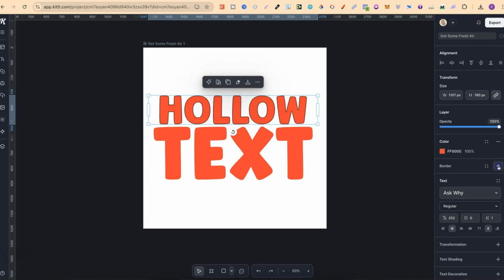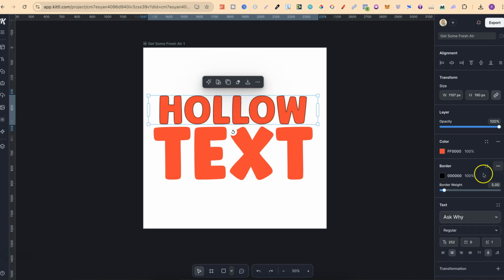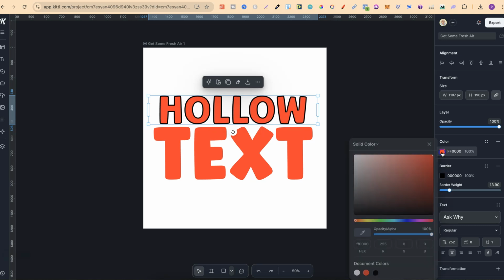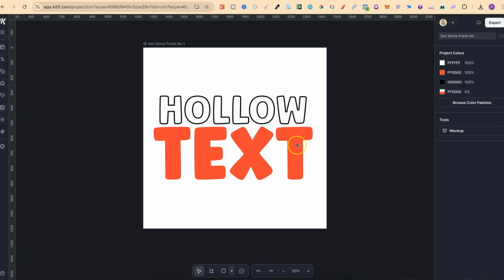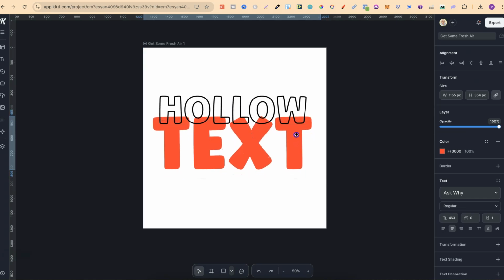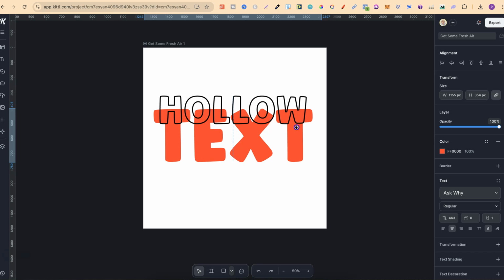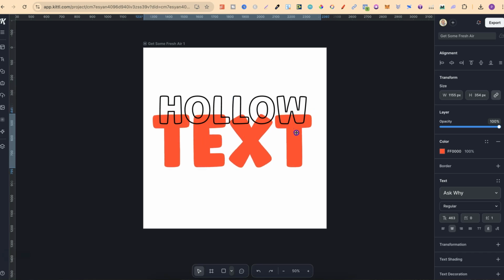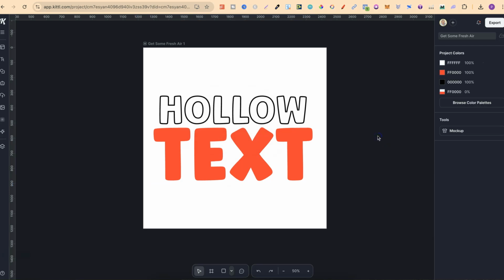How to Make Text Hollow on Kittl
This quick and easy tutorial will guide you through the process of making text hollow in Kittl. You'll learn the step-by-step method to achieve a stylish, transparent text effect that enhances your design projects.

In this video, you’ll discover:
✅ How to make text hollow on Kittl. (step-by-step)